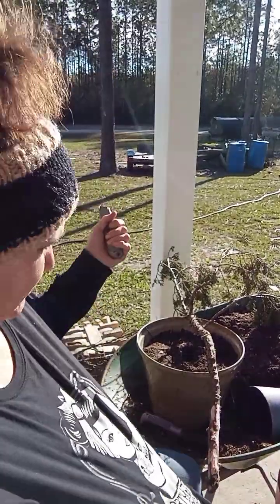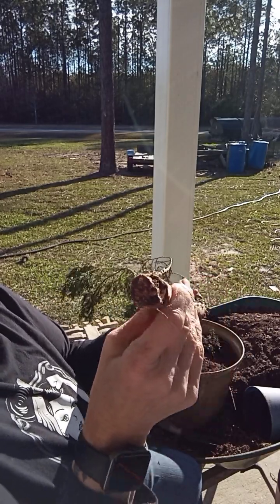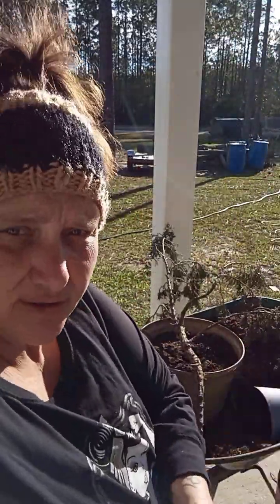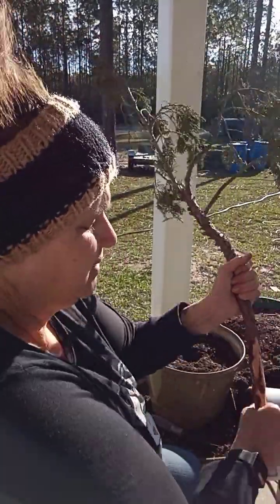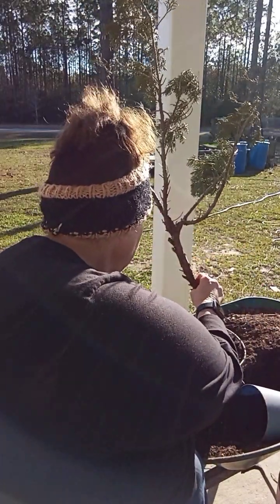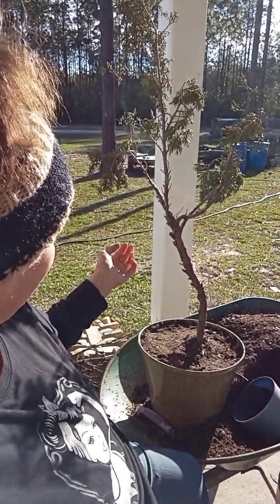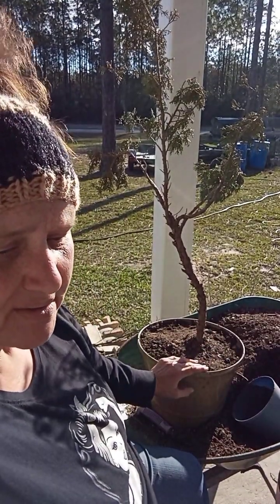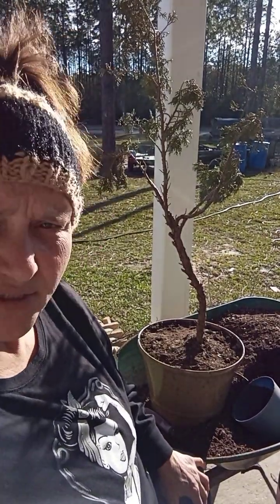propagating trees. Bonsai trees for my yard.